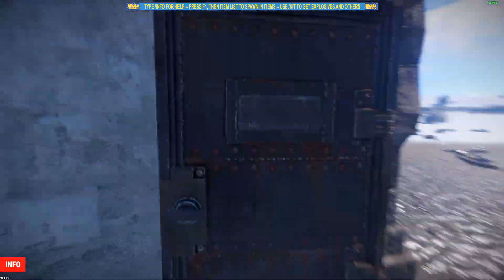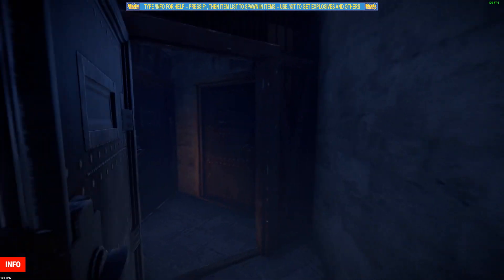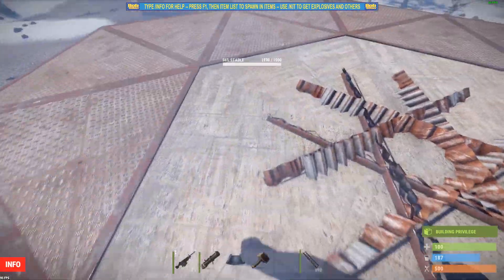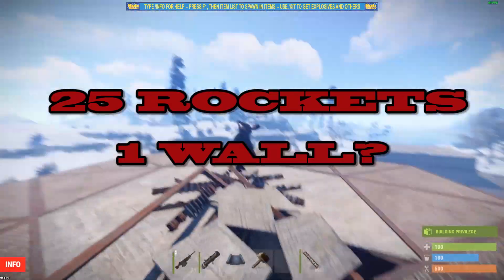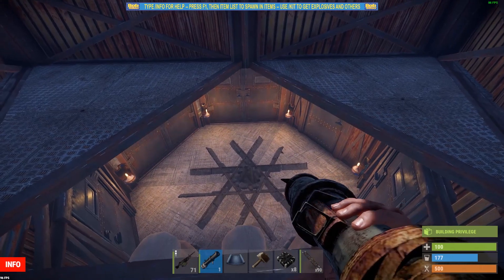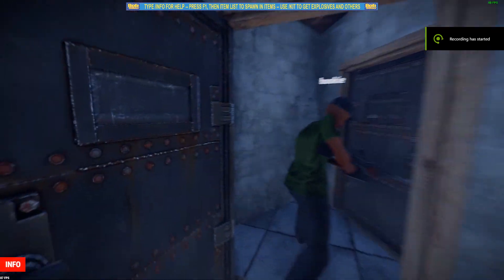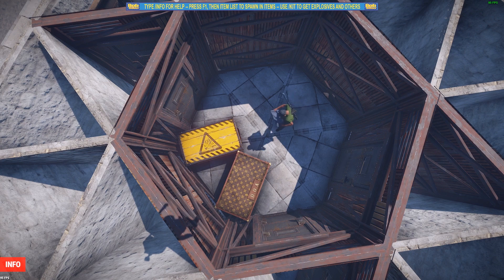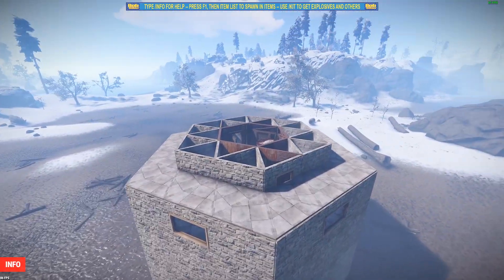RUST - Small Group Base | Foundation Stacking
Another build I put together for a small group, 60-70k stone but it makes up for it when you see how strong it is.

Also thanks everyone for all the positive feedback.

The foundation stack/honeycomb idea came from another youtuber Twisited, I changed it up and made this.